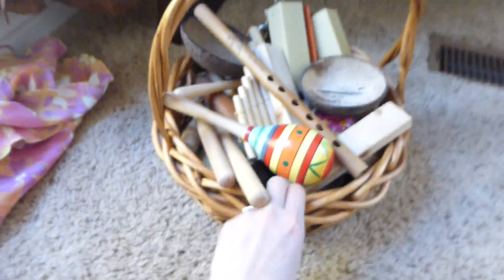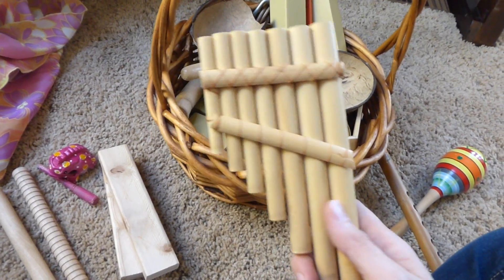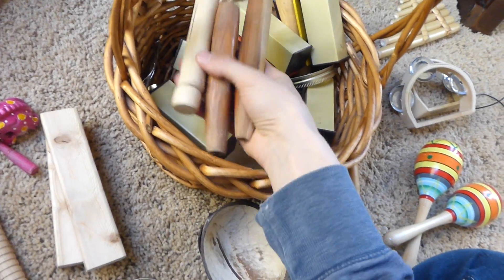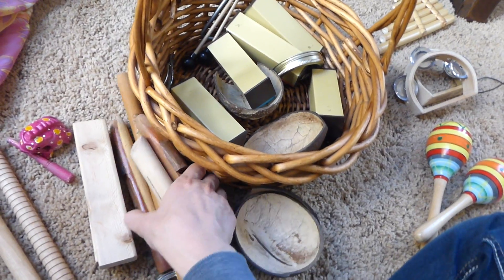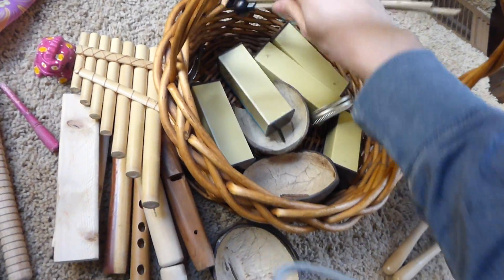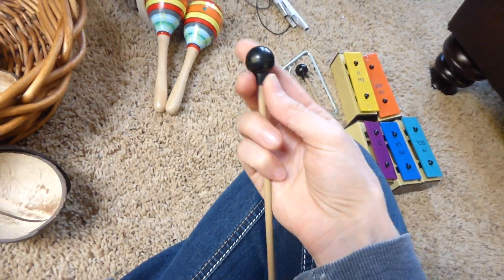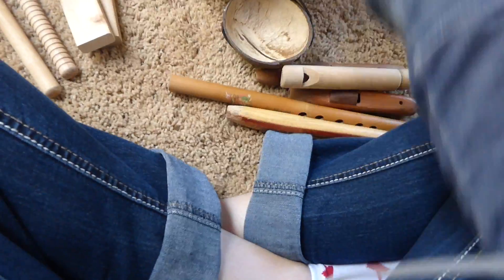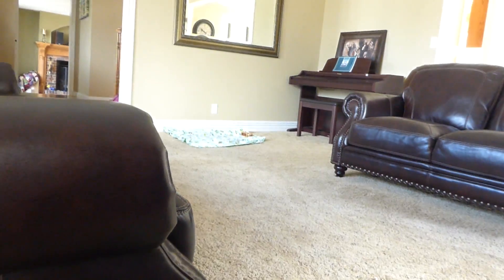Music Basket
This shows what we put in our music basket...super helpful for 3-7 year olds especially. Includes natural materials: plant/wood, metal, etc. And has things you can blow, shake, hit/tap, etc.